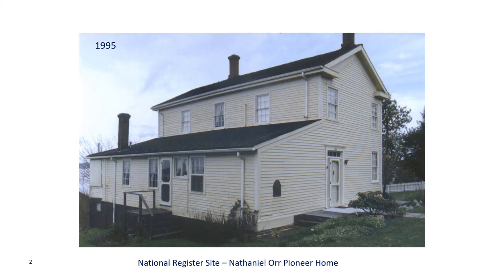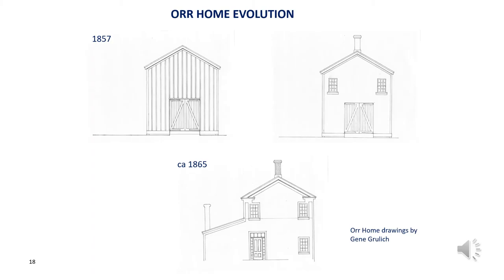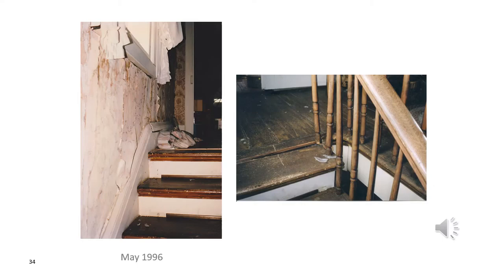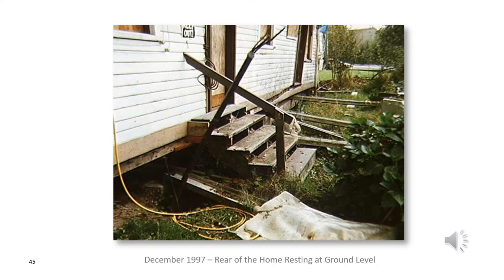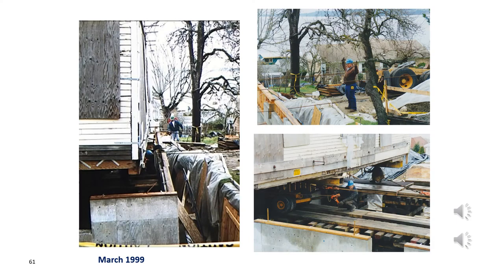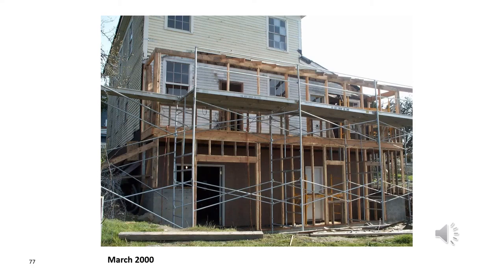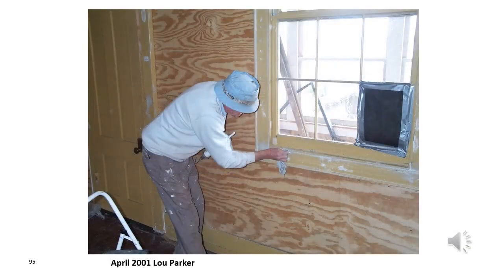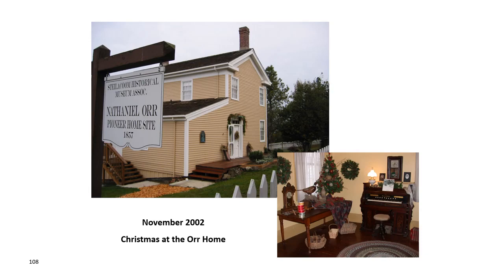Rise and Fall of the Nathaniel Orr Home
Narrated by David Welch. The video covers the entirety of a 4 and one half year project to restore the Nathaniel Orr home in Steilacoom, WA.

0:00 Intro and Overview
1:32 Description Before
2:57 Restoration Needs
9:06 Structural Issues
14:14 Day of the Fall
24:40 Repair Costs
27:29 Moving Day
46:15 Nathaniel’s Whim
52:36 Exterior Completed
53:04 Interior Restoration
57:10 Museum plan
1:01:45 Board members
1:05:20 Dedication